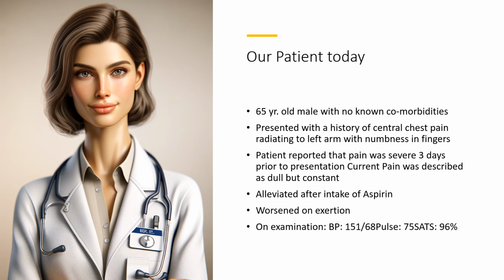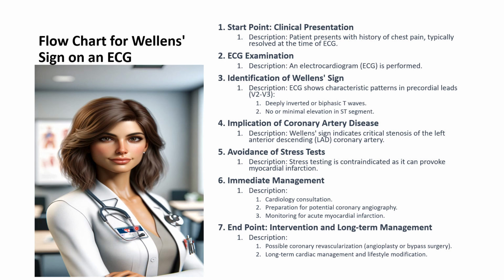Real-Life Case Analysis: Wellens' Syndrome ECG - ER Mentorship Hub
🚨 New on ER Mentorship Hub! 🚨 Dive into a gripping real-life case of Wellens' Syndrome, featuring detailed ECG analysis and expert commentary. Join me and a cutting-edge AI voiceover as we unravel the mystery of this critical cardiac diagnosis.

In this video, you'll witness:

A compelling patient presentation.
In-depth ECG interpretation.
A clear, concise flowchart explaining Wellens' Syndrome.
Whether you're a medical professional sharpening your skills or a curious learner, this case study offers valuable insights into one of the most significant cardiac warning signs. Don't miss the blend of human experience and AI precision in our latest episode.

👉 Stay ahead in emergency medicine with ER Mentorship Hub.